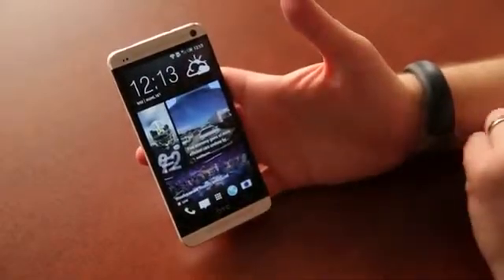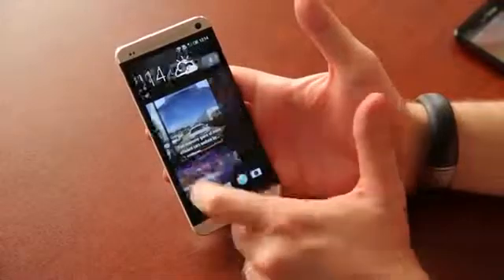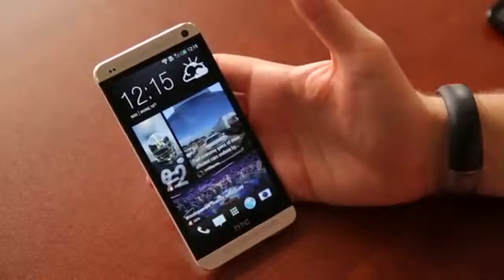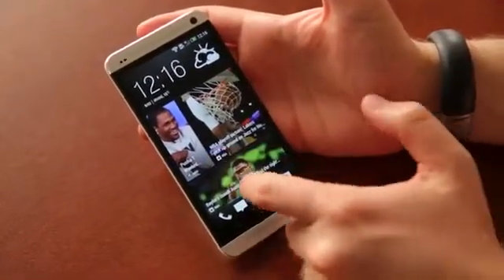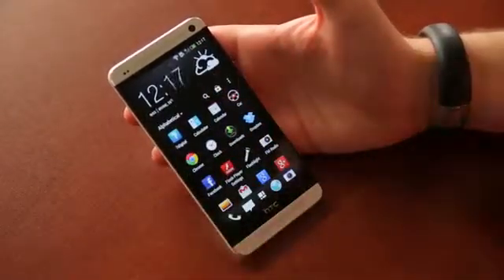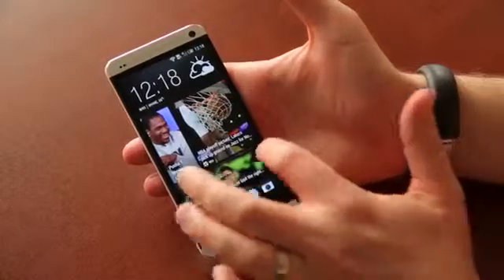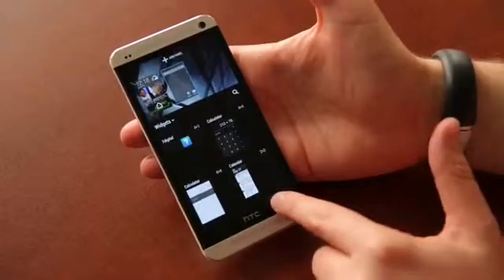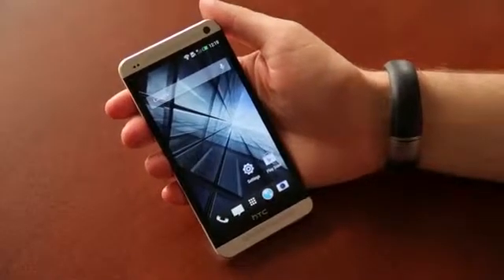HTC Sense 5 Demo